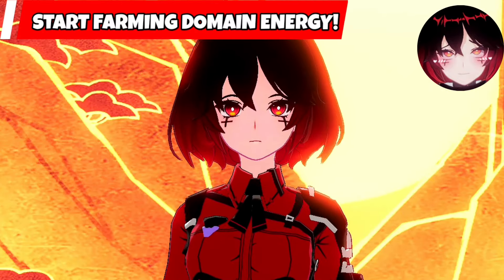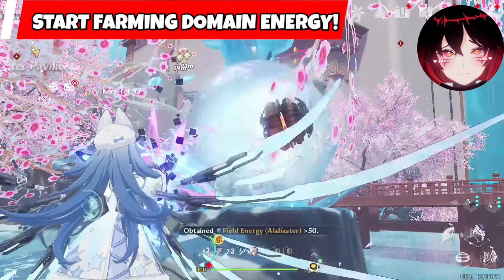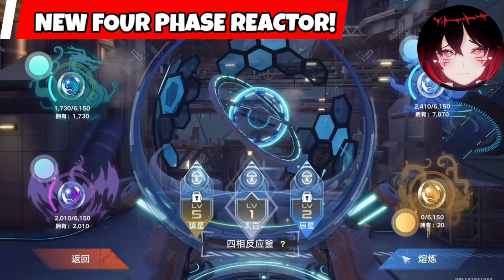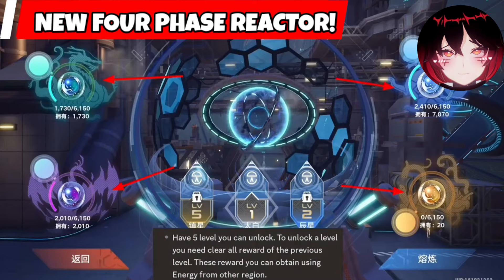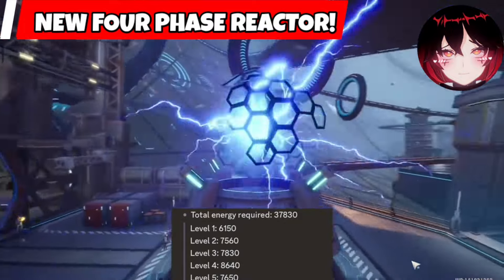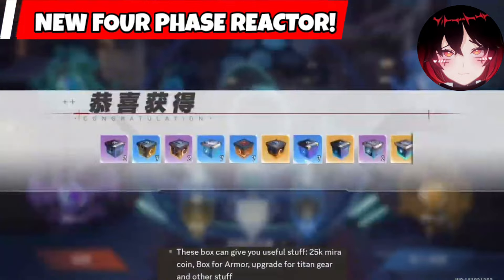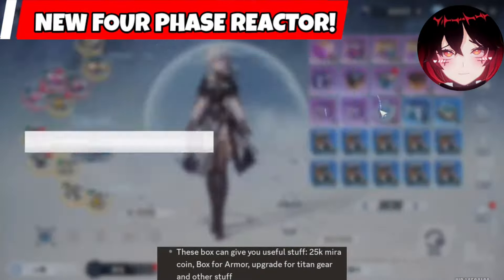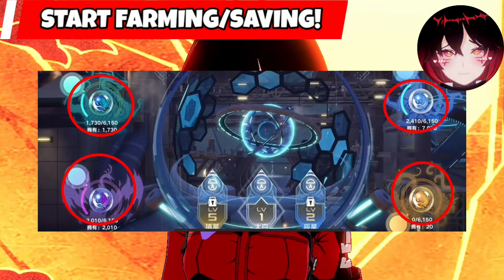URGENT!! Start Doing This Now Before 3.6 Releases in Global!! Tower of Fantasy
TLDR:
There will be a new System "4 Phase Reactors" in 3.6 Aquaville, basically we just submit enough domain energy to unlock certain levels (Max lvl 5) for several giftboxes. Each giftboxes has different quality and rewards from which we can get.

We will need a lot of domain energy balls, any kind of balls as long as it is nearly 40k ish, (No clue how much Global gonna require) But best save enough to save us from rush farming XD.

Also note that some rewards/requirements may change once its released in Global. Better be prepared for now :D

SOUNDTRACK :
Usagi Flap ( Blue Archive)